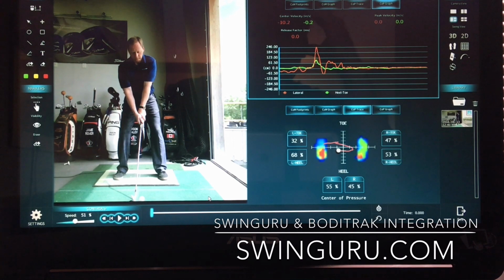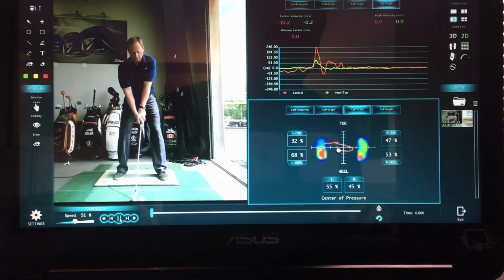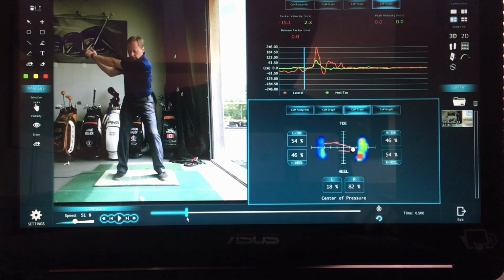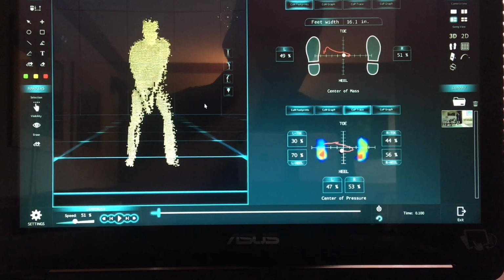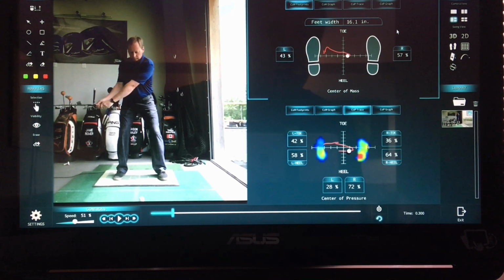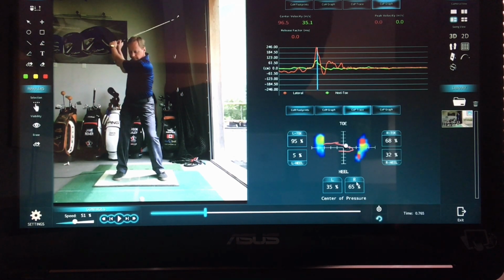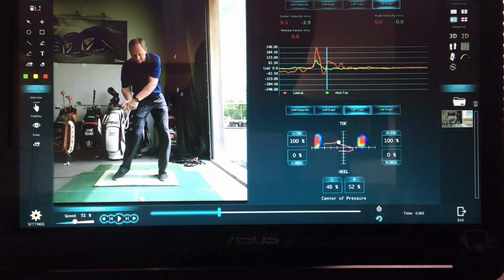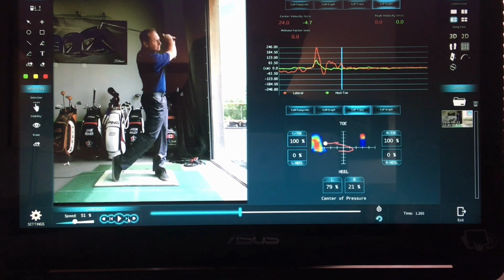Robert Penner - Integration with BodiTrack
Golf instructor Robert Penner discusses how Swinguru integrates with BodiTrack and to teach using Centre of Pressure and Center of Mass.